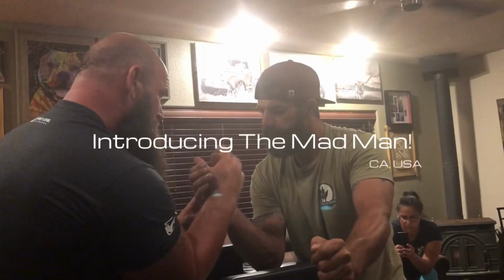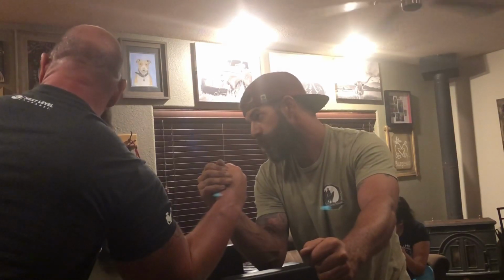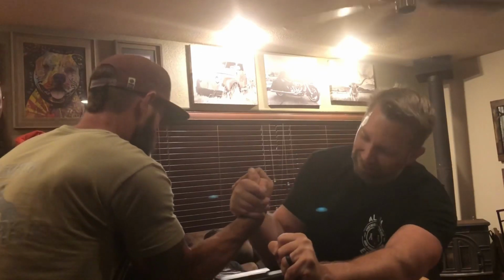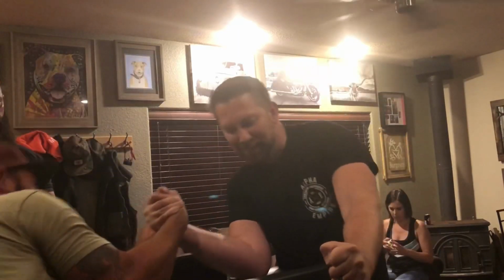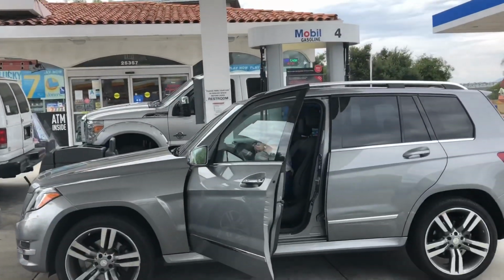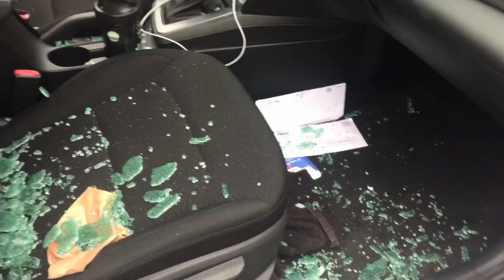Monster Intros The Mad Man (Back to Basics) *2019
Monster Michael Todd and The Mad Man John Burgeson take you through a “back to the basics” ARMWRESTLING practice and chat about The Mad Man’s new YouTube Ch that you want to be a part of!  These guys are two peas in a pod with the Minor size discrepancy. They are both very competitive and they also share a lot of ideas that have long since died in our new culture. Check it out.
Follow Monster Michael Todd on his other platforms